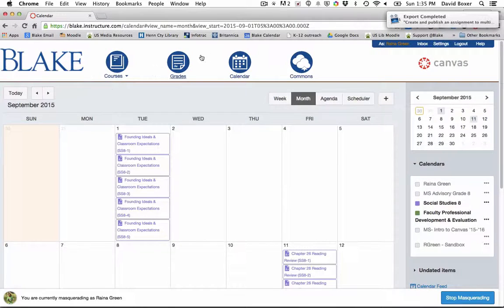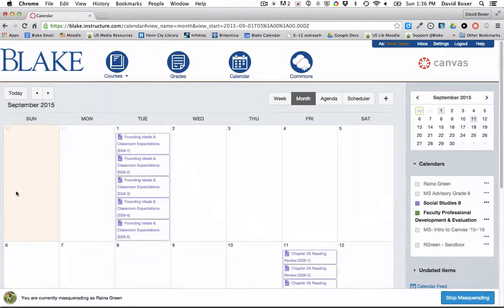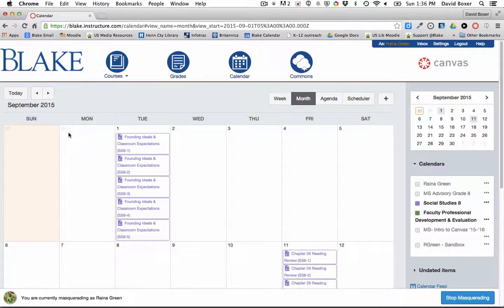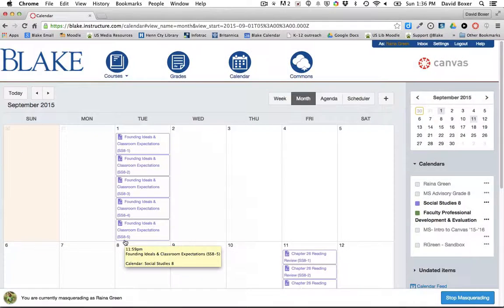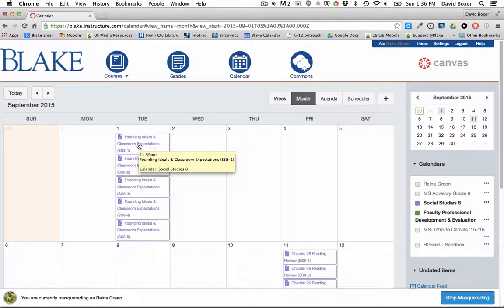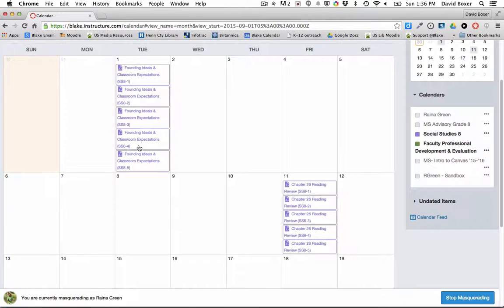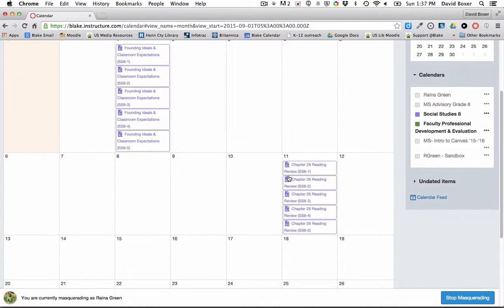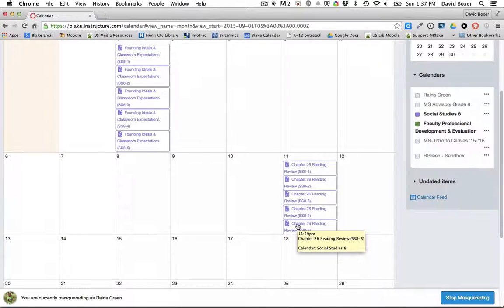When creating an assignment, how shall I set the due date in Canvas